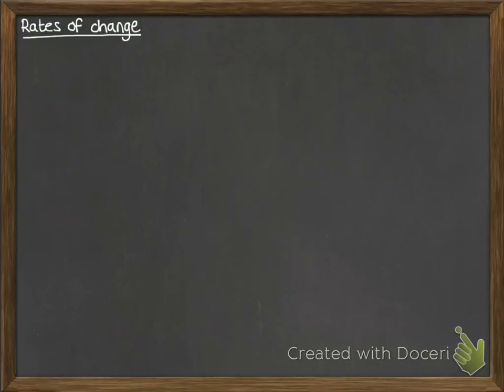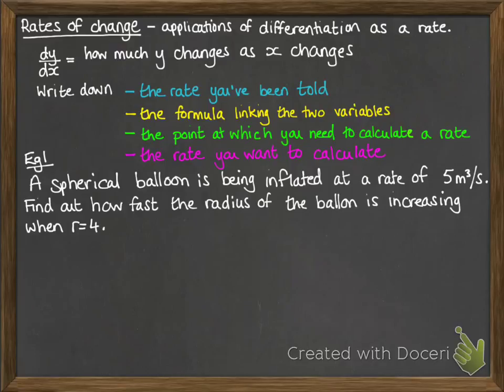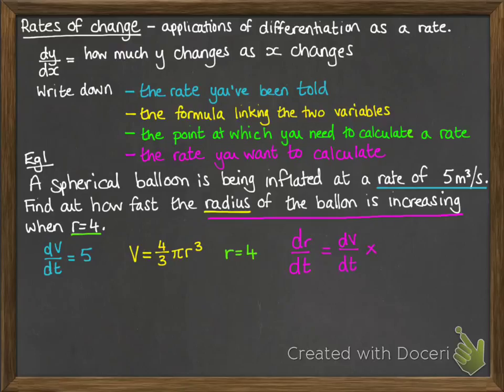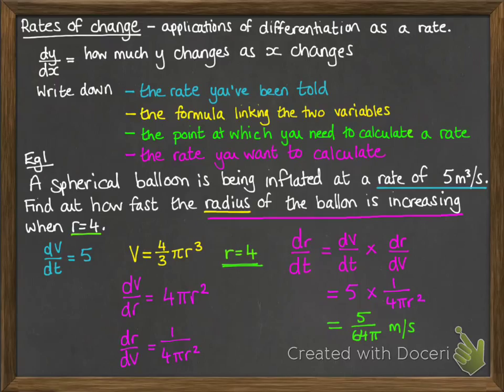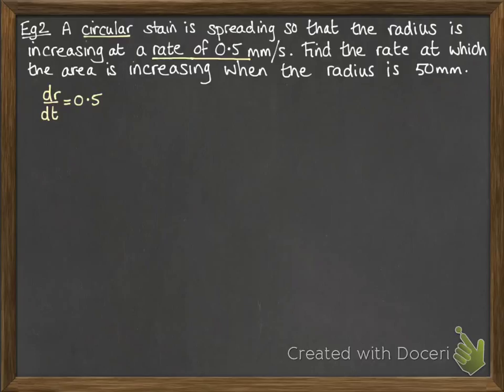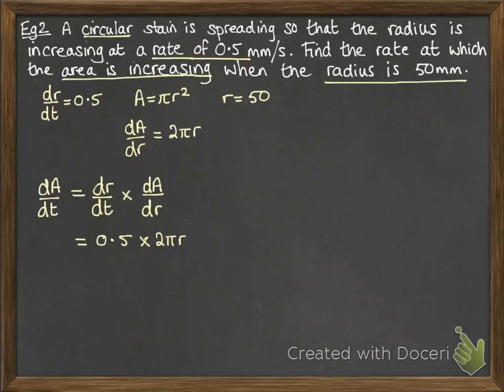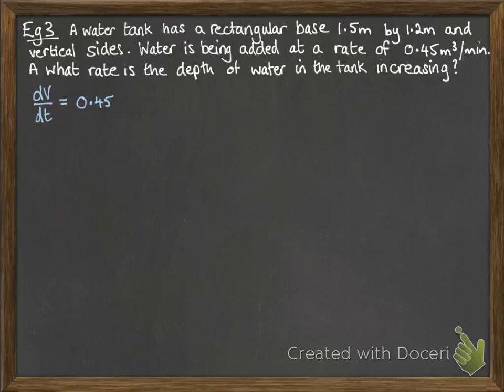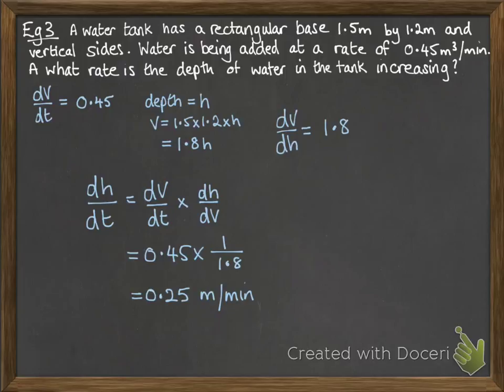Differentiation 1.5 Rates of change